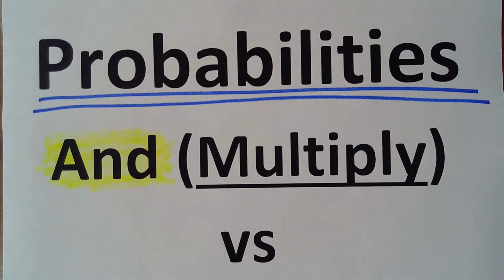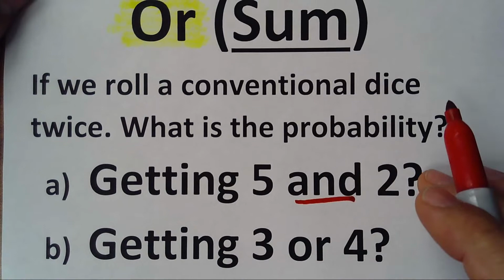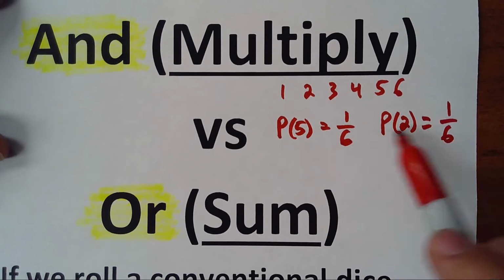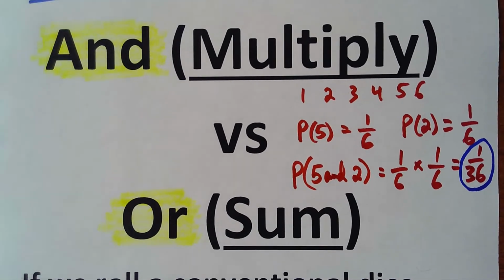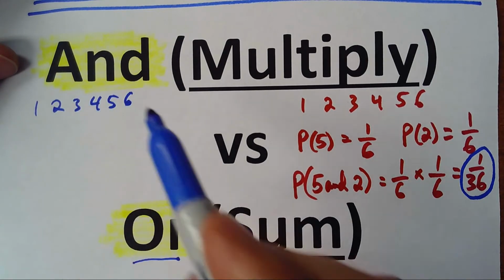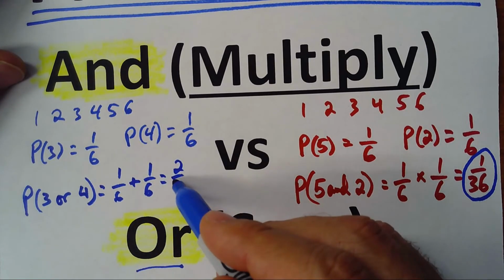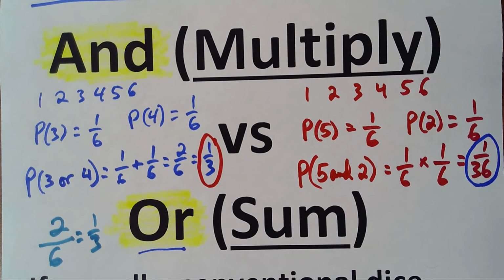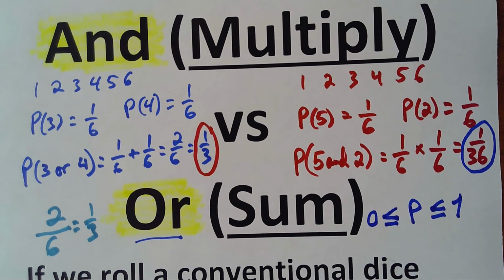Probability of 2 Events the difference between AND and OR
Probability of 2 Events AND  vs OR when to use one or another in probability problems.